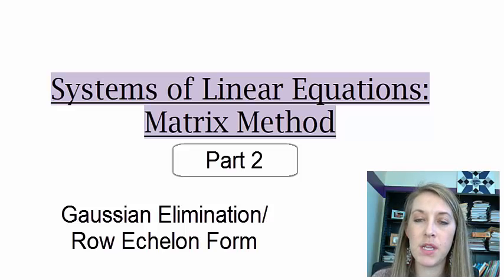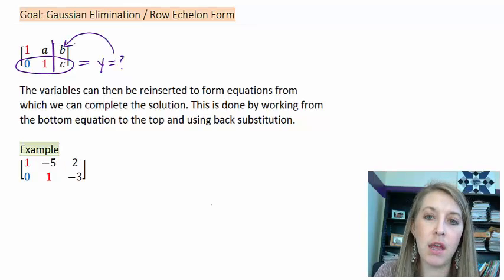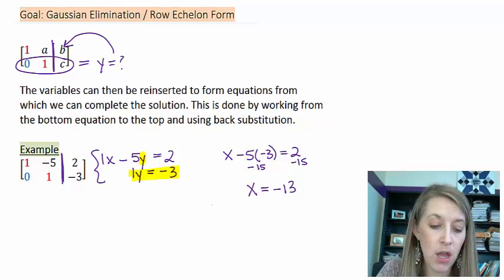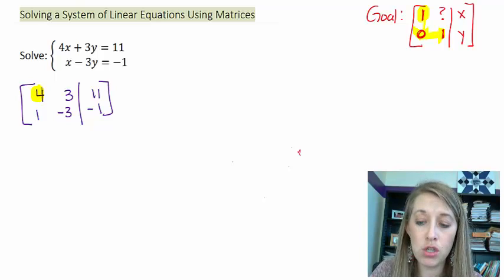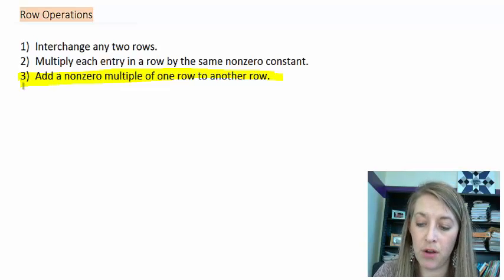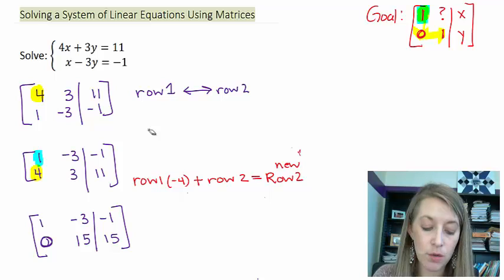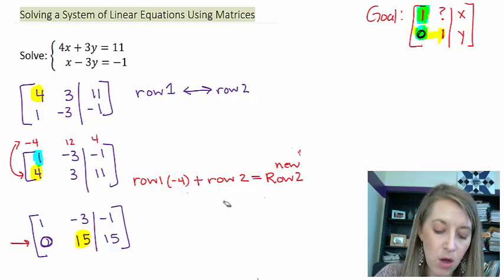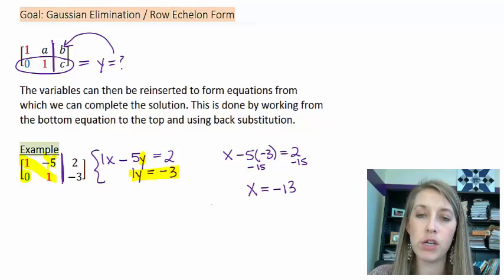2: Gaussian Elimination, Row-Echelon Form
Using matrices to solve systems of equations. Utilizing the Guassian Elimination, or row-echelon form.